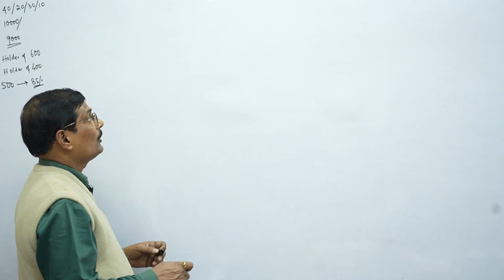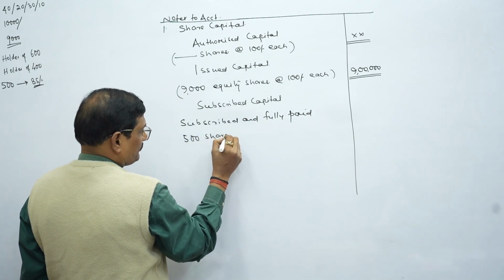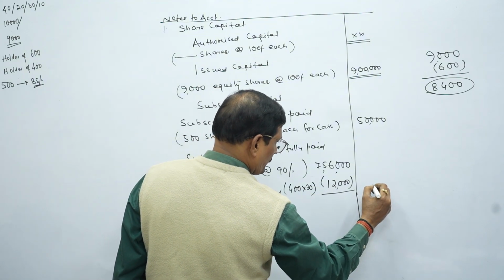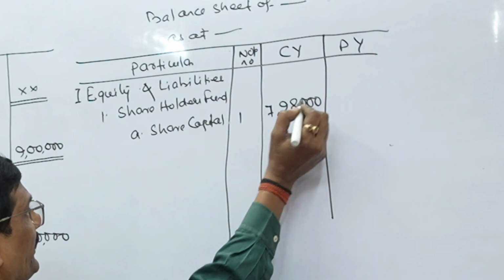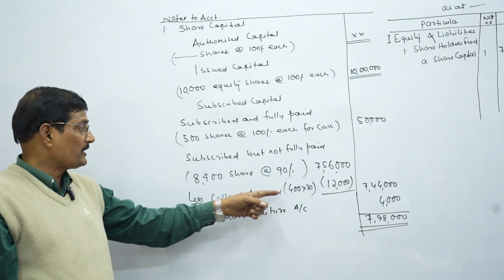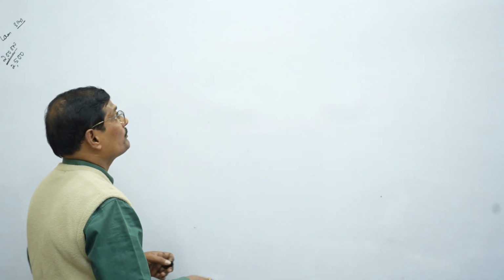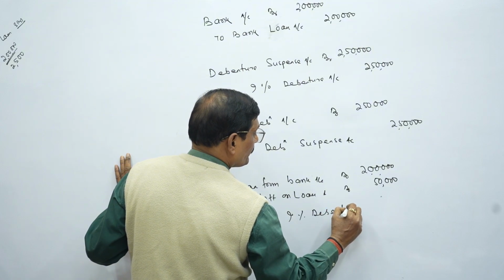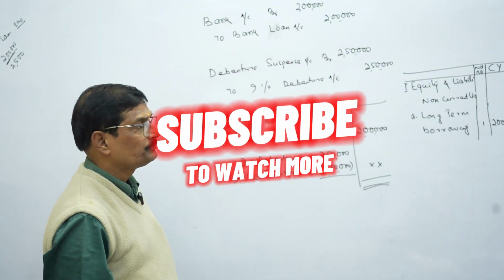SHARES AND DEBENTURES (PART - 2)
Welcome to learn commerce with Prasenjeet sir! In this video, we dive deep into the fundamental concepts of Shares and Debentures, key financial instruments that play a vital role in the world of business and investments.

🔹 What are Shares?

Learn the basics of shares, including how they represent ownership in a company, different types of shares (equity and preference), and the rights of shareholders.
🔹 What are Debentures?

Understand how debentures are debt instruments issued by companies to raise capital, their types, and how they differ from shares in terms of risk, return, and structure.
🔹 Key Differences Between Shares and Debentures

A comprehensive comparison to help you understand the distinctions between equity (ownership) and debt (borrowed funds).
This video is perfect for students, aspiring investors, and anyone looking to strengthen their knowledge of corporate finance. Whether you're studying for exams or just curious about the stock market, this video will provide you with clear, simple explanations.